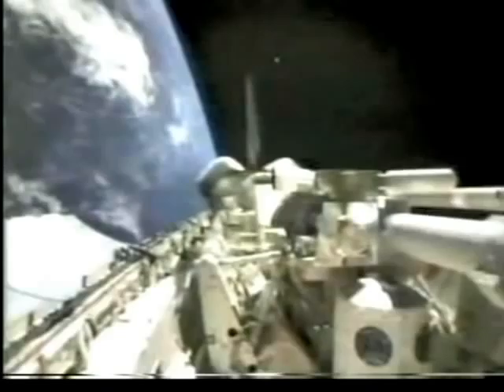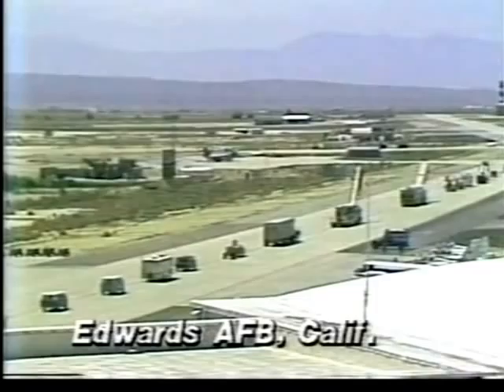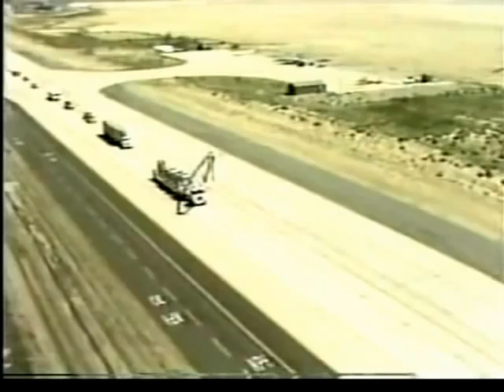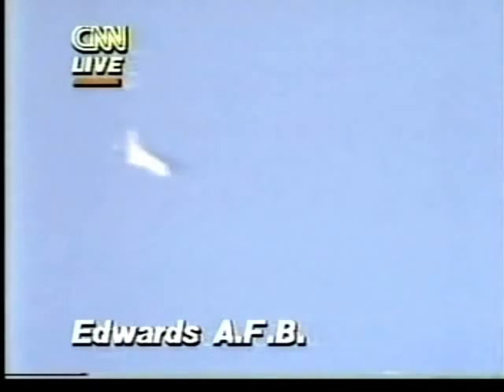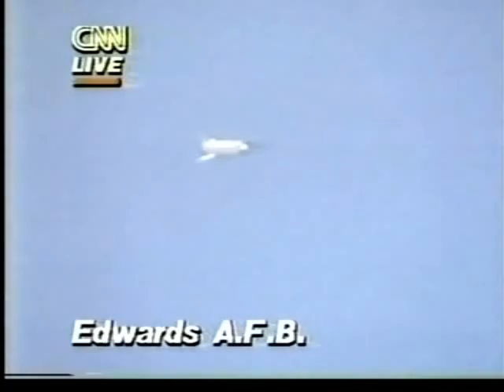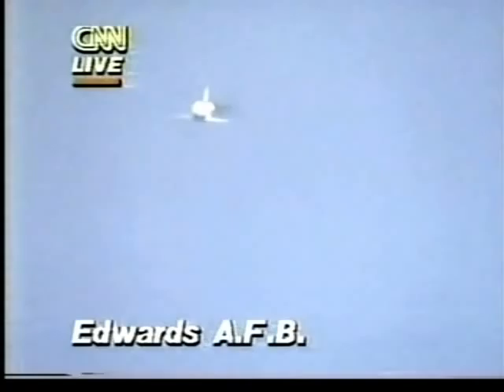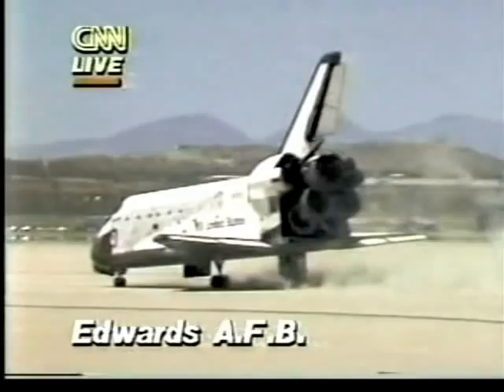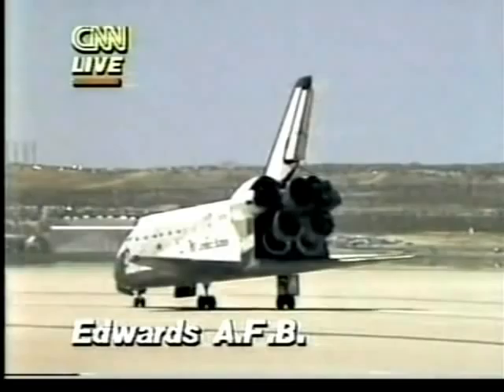CNN Coverage of The STS-51-F Landing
From  August 6th 1985 CNN covers The 19th Space Shuttle mission. Landing at 12:45:26 p.m. PDT

 The STS-51-F Crew:

Commander: C. Gordon Fullerton

Pilot :Roy D. Bridges,

Mission Specialist 1 :F. Story Musgrave

Mission Specialist 2 :Anthony W. England

Mission Specialist 3: Karl G. Henize

Payload Specialist 1: Loren W. Acton

Payload Specialist 2: John-David F. Bartoe